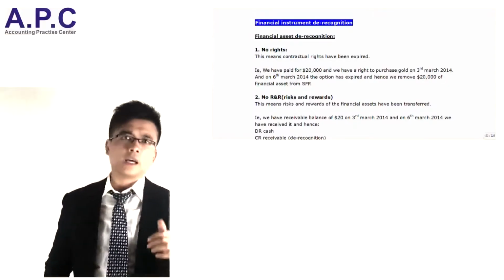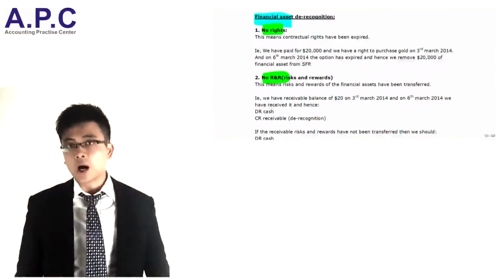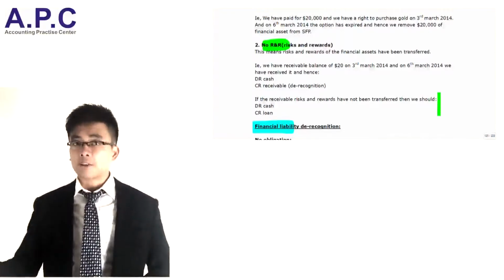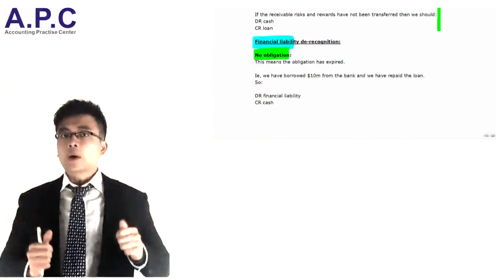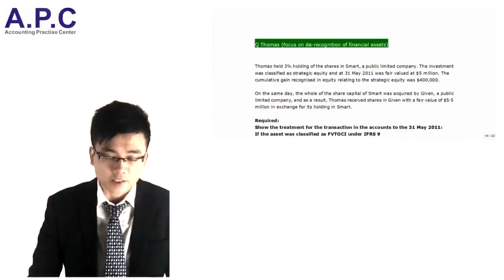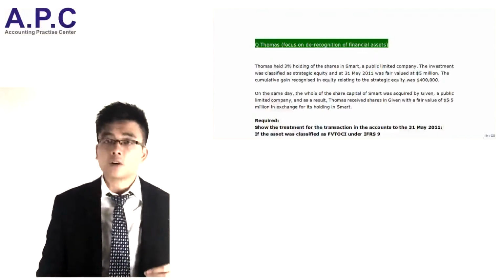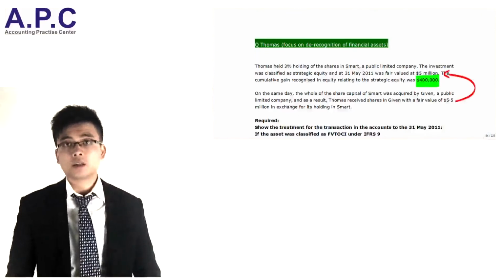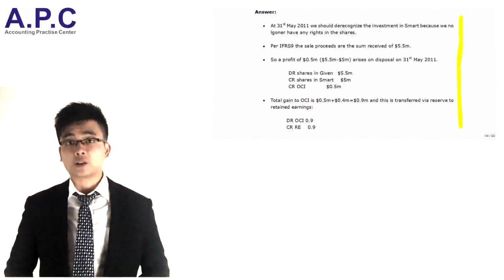Financial Instrument Derecognition